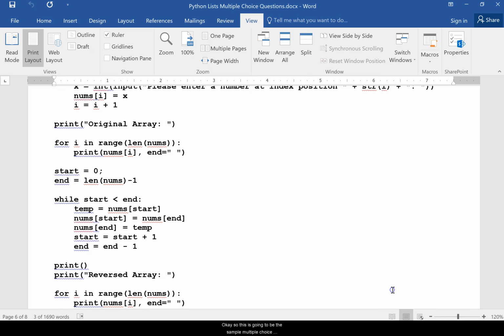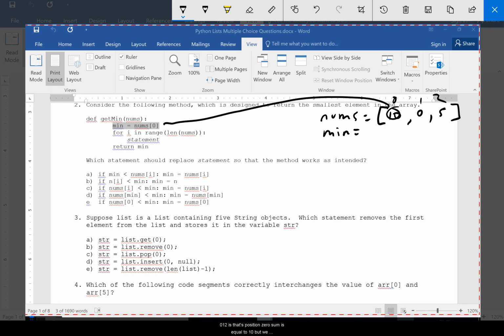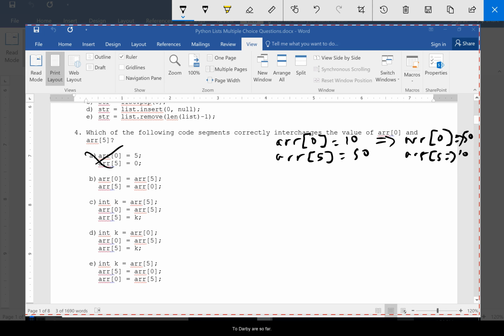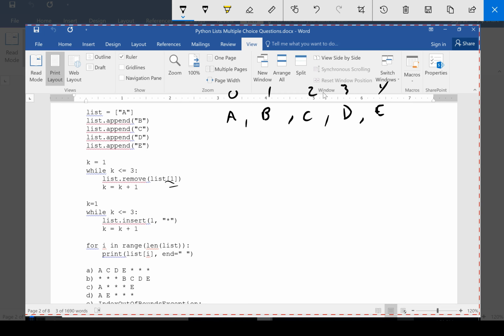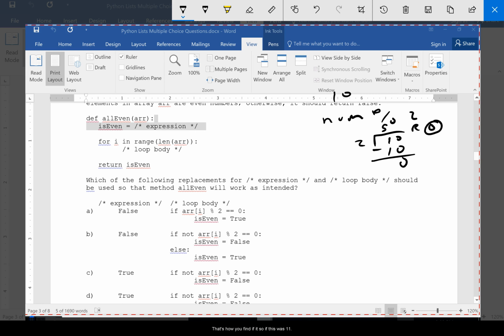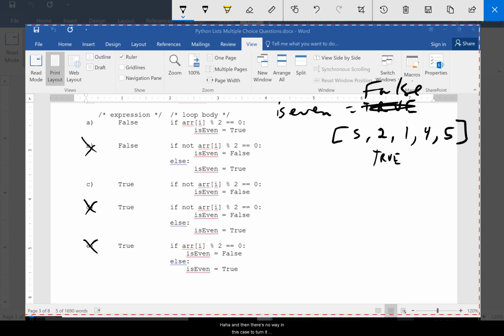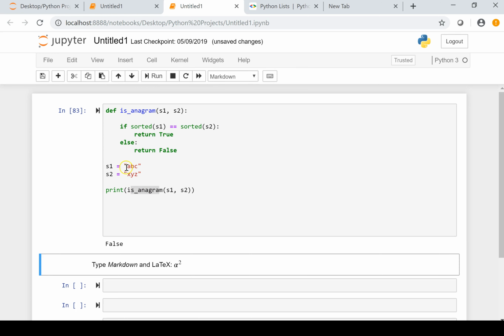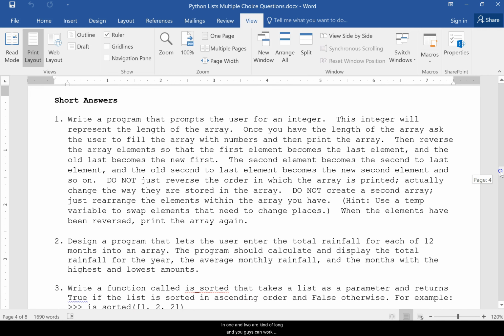Python - Lesson #21 - Module 4 Chapter 10 - Lists Part 2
In this video I demonstrate the Module 4 Chapter 10 - Lists Part 2 video.  I demonstrate the the Python Lists Multiple Choice Questions worksheet.  I also demonstrate two small programs: is_anagram and is_sorted.